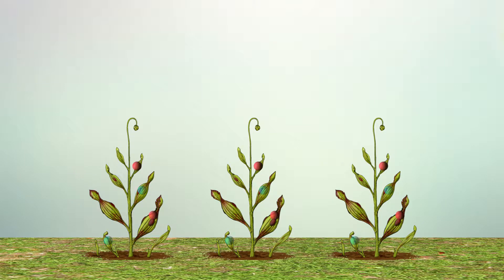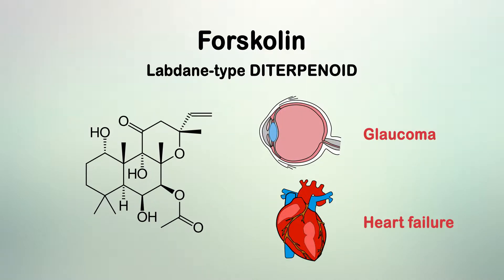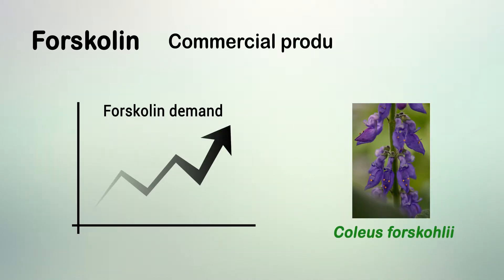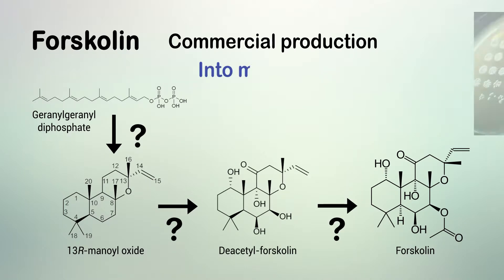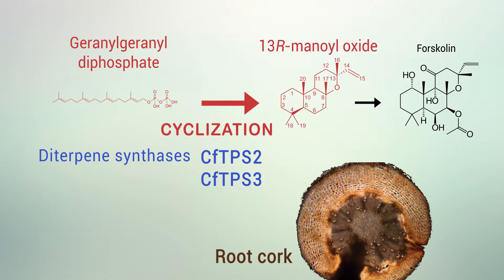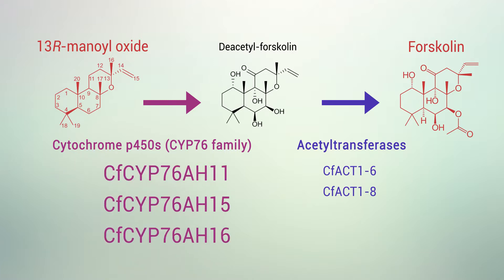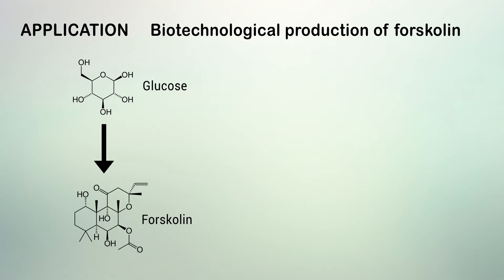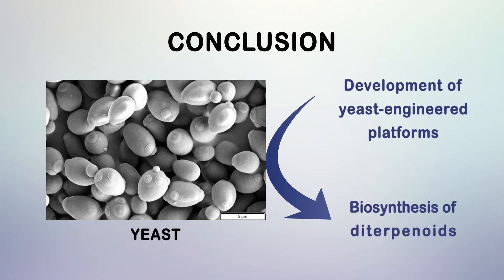Total biosynthesis of the cyclic AMP booster forskolin from Coleus forskohlii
ARTICLE
Authors: Irini Pateraki, Johan Andersen-Ranberg, Niels Bjerg Jensen, Sileshi Gizachew Wubshet, Allison Maree Heskes, Victor Forman, Björn Hallström, Britta Hamberger, Mohammed Saddik Motawia, Carl Erik Olsen, Dan Staerk, Jørgen Hansen, Birger Lindberg Møller, Björn Hamberger.

Published: March 14, 2017 / eLIFE

VIDEO ABSTRACT
Production Company: In Motion Science (IMS) - 2017